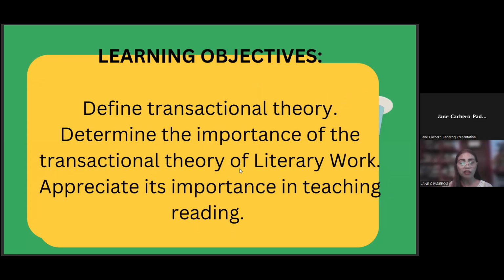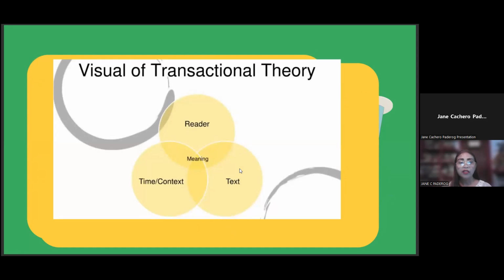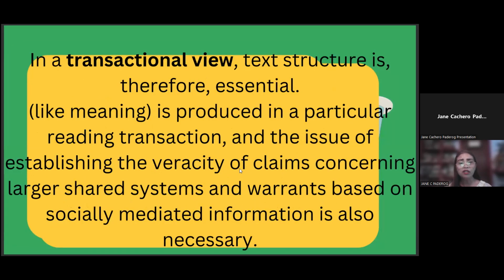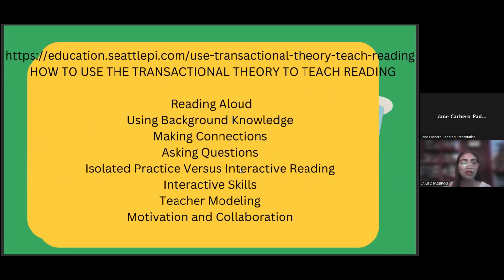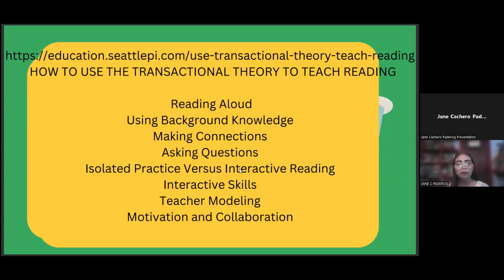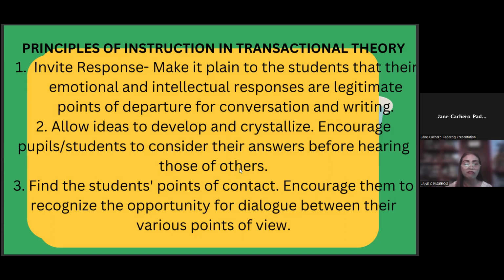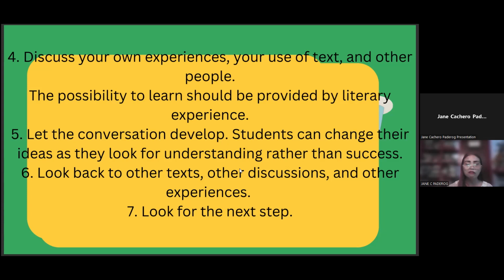Transactional Theory of Literary Work